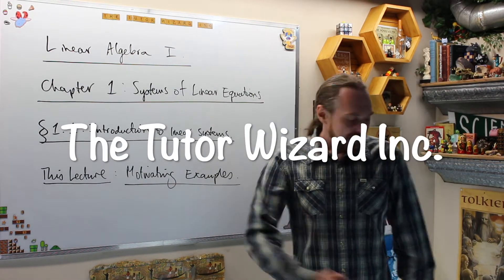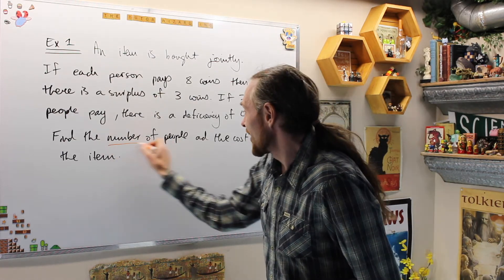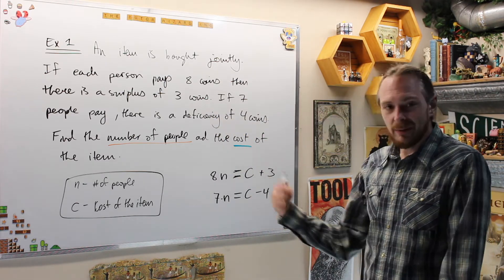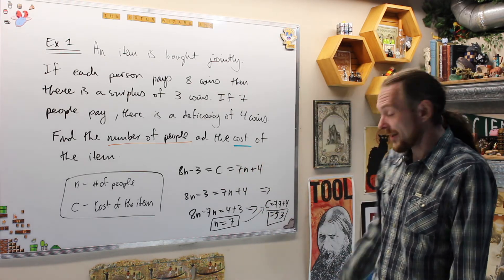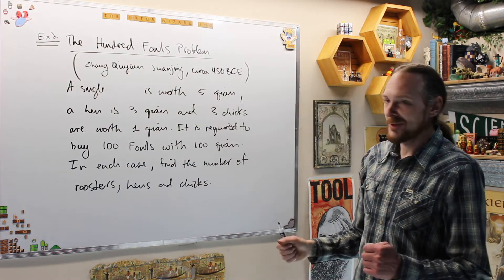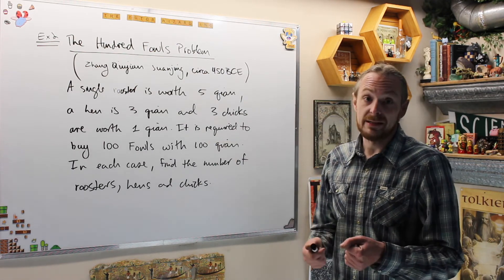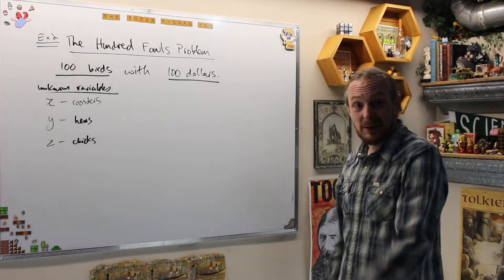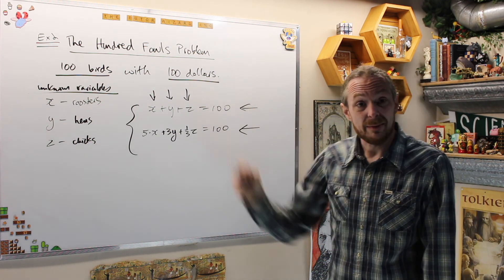Linear Algebra I - 1.1.1 - Motivating Problems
0:30 - Example 1
5:25 - Example 2, The Hundred Fowls Problem